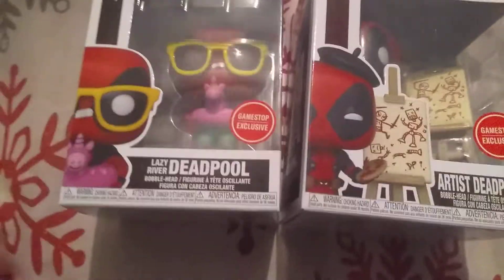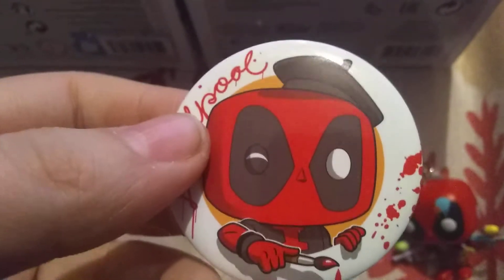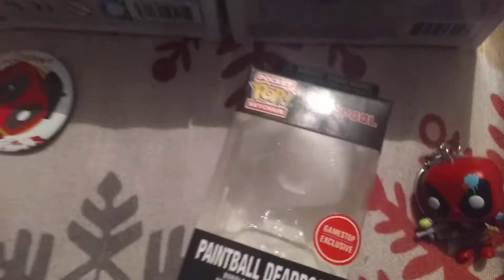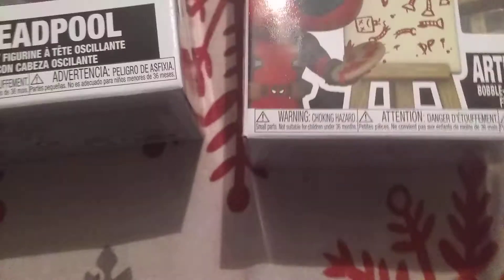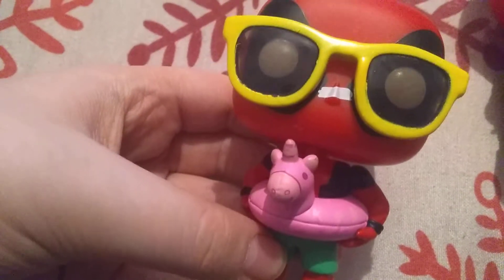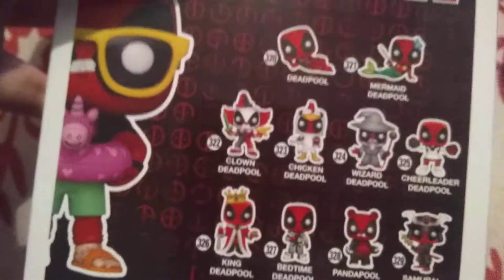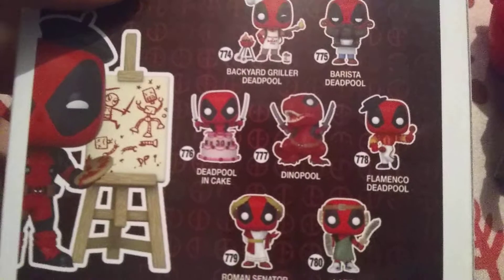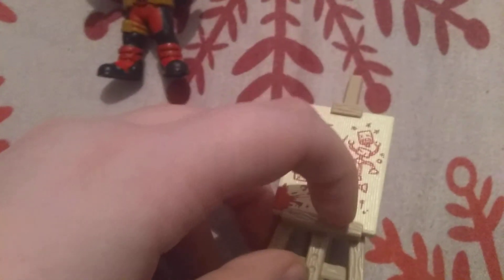GameStop exclusive Deadpool mystery box and Artist Deadpool.